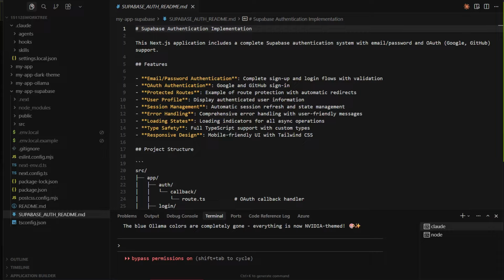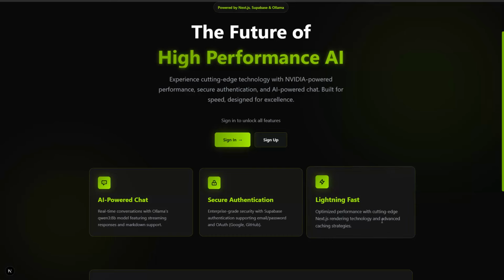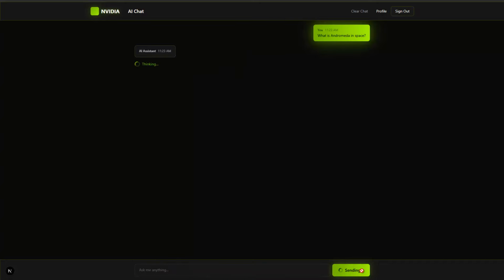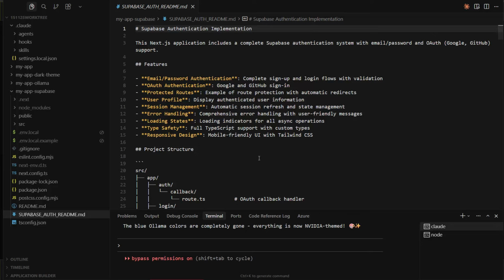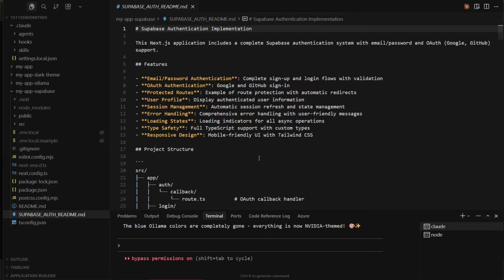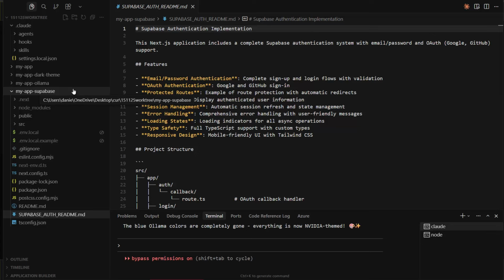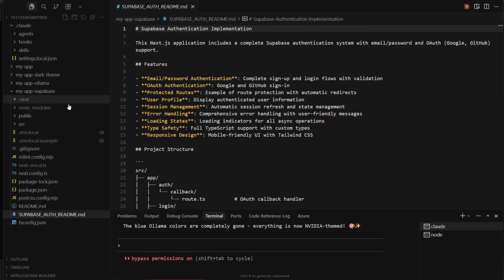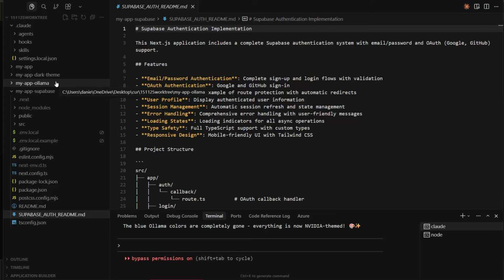Develop 10X faster with Claude Code Here is how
Claude Code Tip to speed up your developing time. Run Claude in parallel and 10X your output.